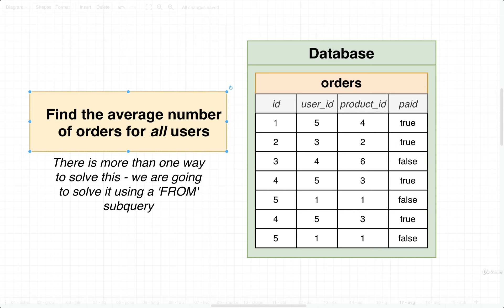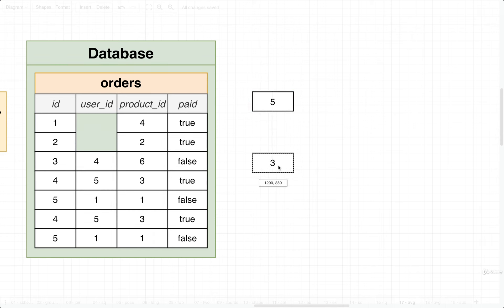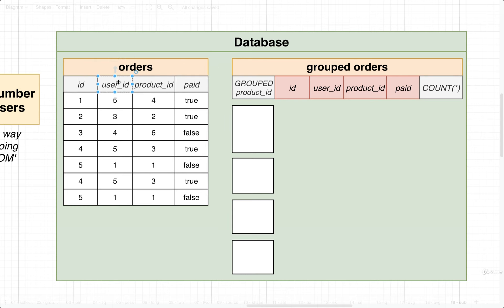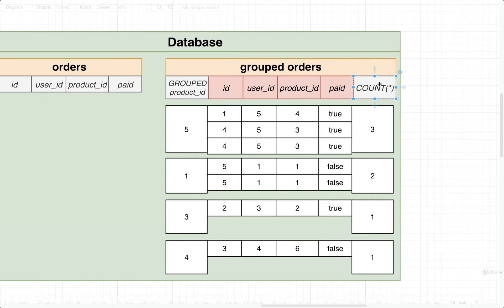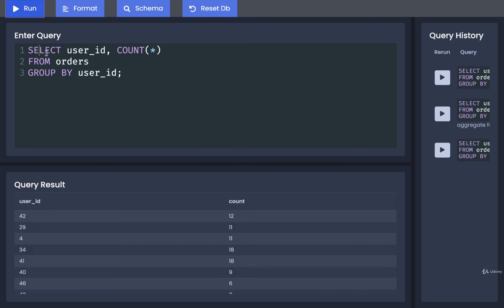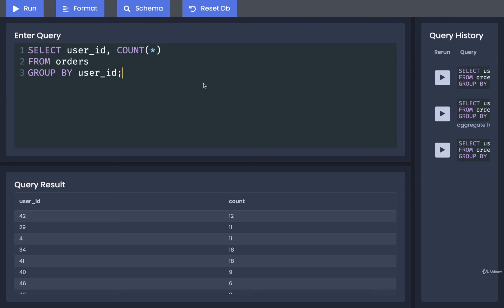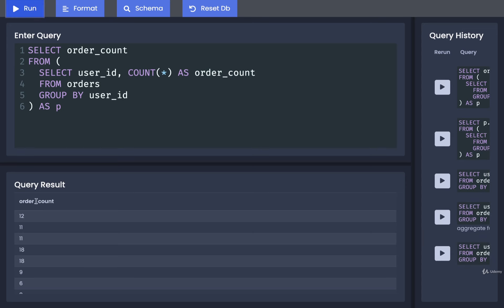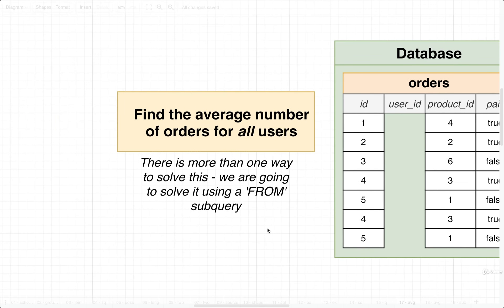SQL and PostgreSQL The Complete Training Course 095